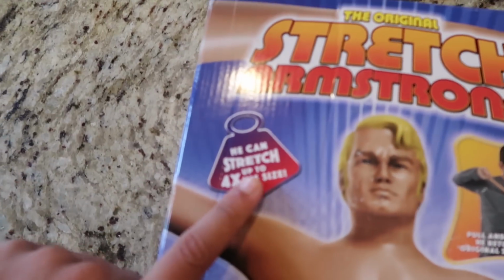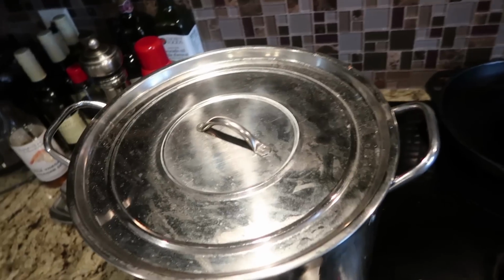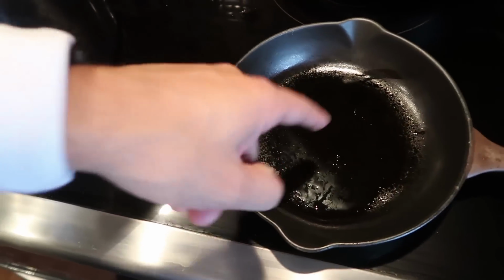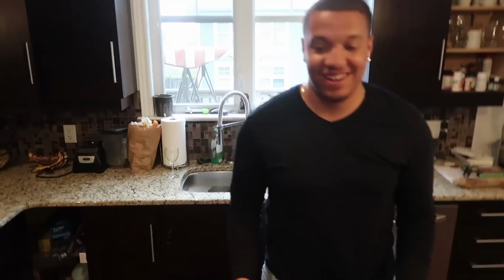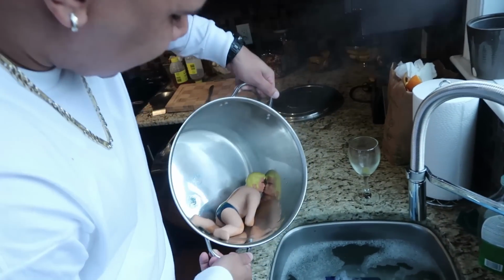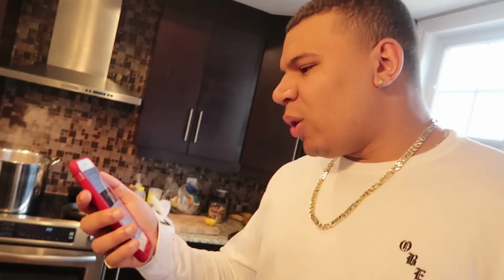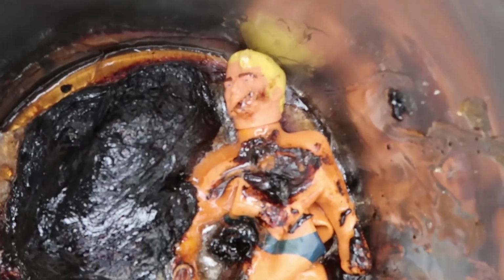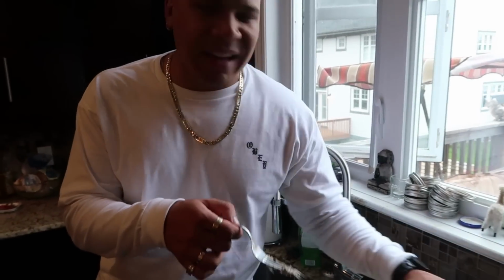DO NOT BOIL STRETCH ARMSTRONG TOY!! (HUGE EXPLOSION)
LOOK WHAT HAPPENS WHEN YOU BOIL STRETCH ARMSTRONG!! YOU WON'T BELIEVE WHAT'S INSIDE OF IT!!

Can we smash 50,000 LIKES?! LET'S GO WOLFFAM!!

If you're reading this comment what you want me to boil next!!

OTTAWA ON
K1G 5T7

If you're reading this I love you :D